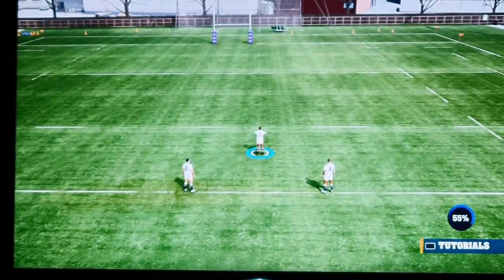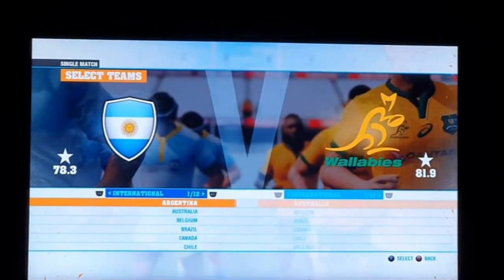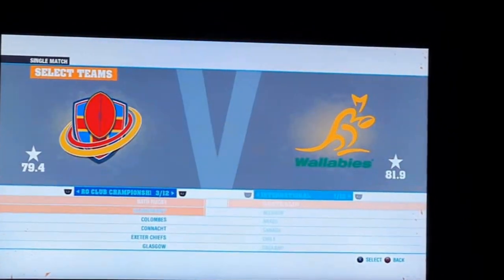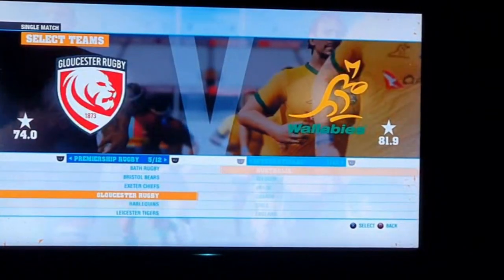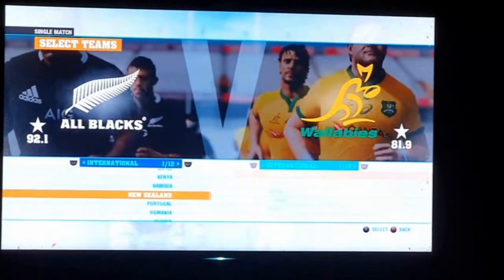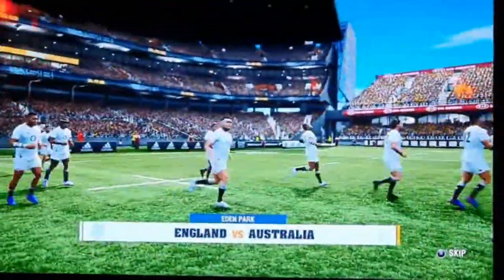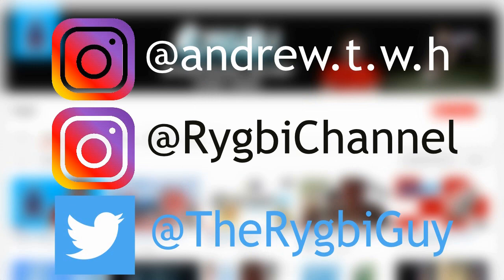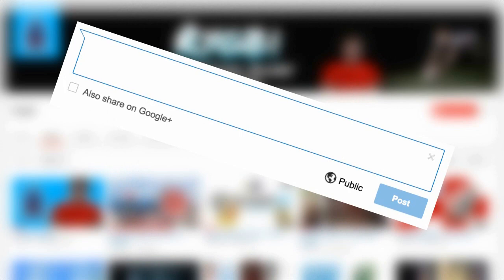Rugby Challenge 4 Footage!!